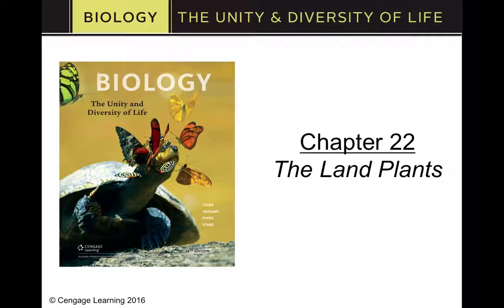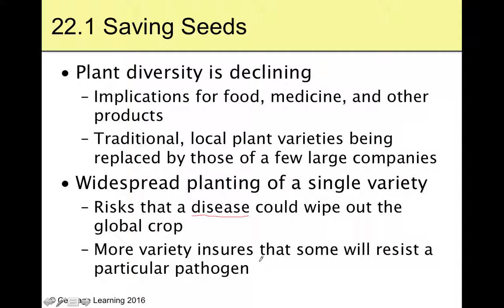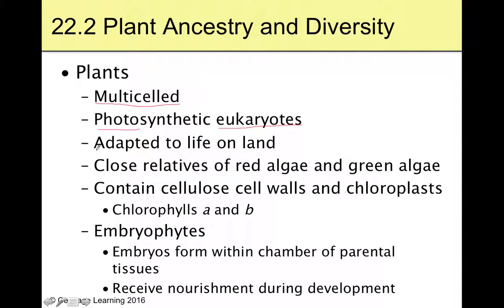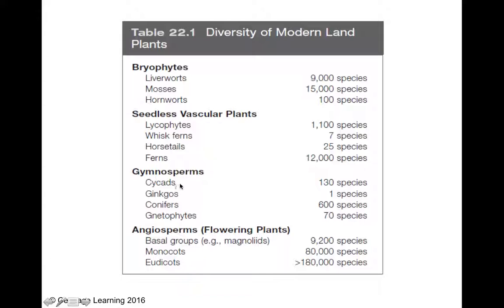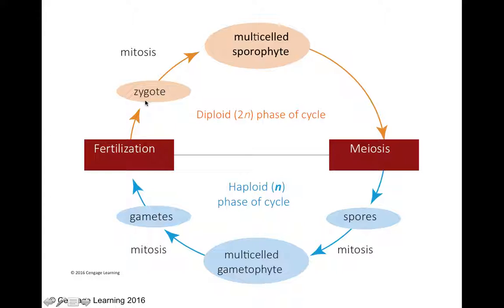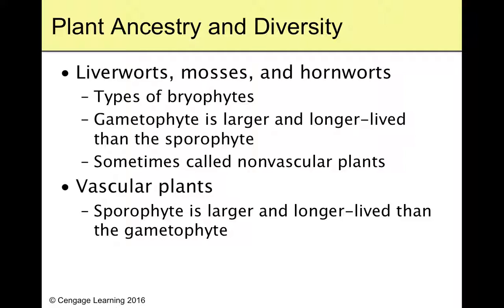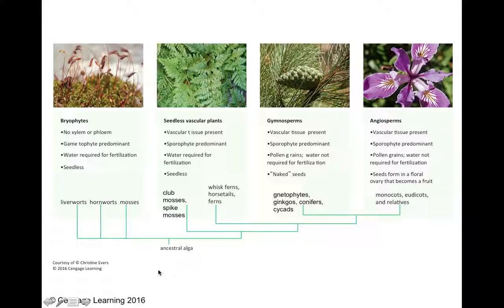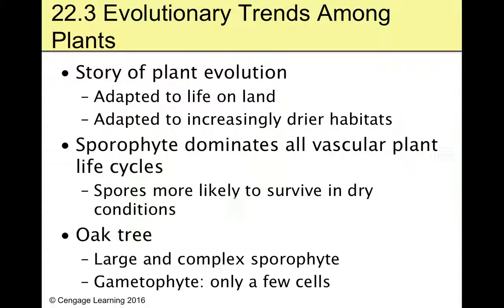Video 22 1 AP bio